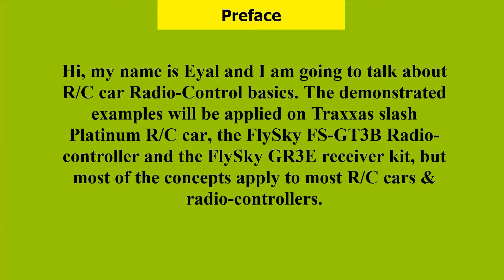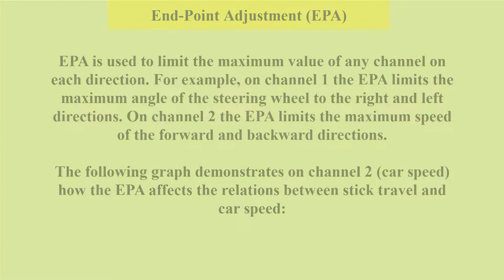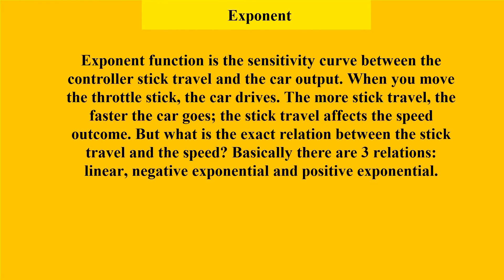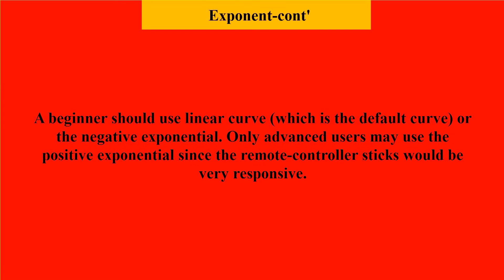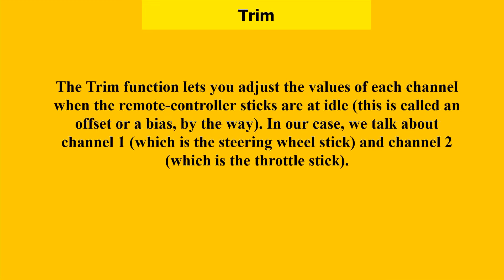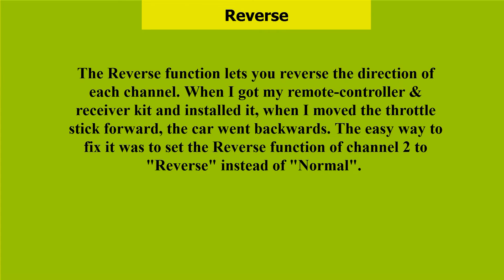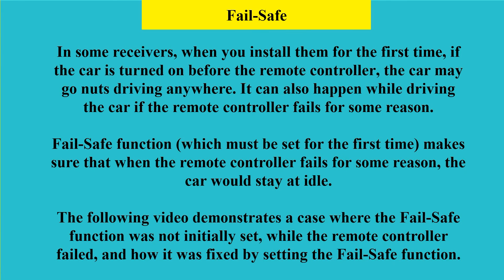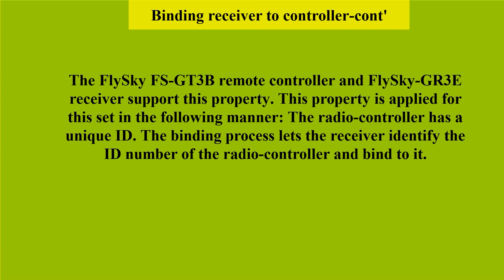R/C Car Radio-Control Basics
Basic concepts: End-Point adjustment (EPA), Trim, Exponent, Dual Rate (D/R), Fail-Safe, Binding,  Reverse, Brakes, Gun remote-controller sticks, Connecting Channels.

Table of contents:
Connecting Channels 0:42
Gun remote-controller 0:56
End-Point Adjustment (EPA) 1:22
Exponent 3:51
D/R (Dual Rate) 5:53
Trim 7:59
Reverse 9:54
Braking System 10:16
ABS 10:37
Fail-Safe 10:45
Binding the receiver to the radio-controller 12:37

Written, videoed & photographed by Eyal.C.

SEO strategic keywords:
flysky fs-gt3b,
flysky fs-gt3,
fs-gt3b review,
flysky gt3b,
fs gt3b binding,
fs gt3b receiver,
flysky radio,
rc controller,
fly sky fs-gt3b,
flysky receiver,
flysky rc radio,
fs-gt3b 2.4g 3ch,
flysky fs-gt3b 2.4g 3ch,
fs gt3b mod,
flysky gt3b review,
flysky rc,
gt3b,
2.4 radio control,
futaba rc,
spektrum rc,
fly sky 2.4ghz,
flysky transmitter,
fly sky 2.4,
flysky 2.4ghz 3ch,
2.4 ghz radio control,
flysky 2.4g,
flysky gt3b receiver,
flysky fs,
flysky remote,
gt3b receiver,
rc car controller and receiver,
flysky fs-gt3b review,
2.4 ghz radio,
rc car transmitter and receiver,
2.4 ghz receiver,
fly sky gt3b,
remote control helicopter,
flysky fs-gt3b digital 3ch 2.4ghz,
fly sky gt3,
best 2.4 ghz rc radio,
radio 2.4ghz,
2.4 ghz 3 channel radio,
3 channel radio control system,
rc receiver,
rc system,
trans mitter,
flysky fs-gt3b receiver,
fs-gt3b manual,
gt3b flysky,
gt3b radio,
2.4 ghz rc radio,
flysky 2.4ghz,
flysky fs-gt3b 2.4ghz,
2.4 ghz rc,
fly sky fs-gt3,
3 channel radio,
rc radios,
rc transmitter,
2.4ghz radio system,
flysky gt-3b,
remote controlled,
rc car radio systems,
rc receivers,
rc radio systems,
2.4ghz rc controller,
rc radio system,
rc car receiver,
cheap 2.4ghz radio,
fs gt 3b,
sky fly fs-gt3b,
fs gt3b fly sky,
rc 2.4ghz,
flysky 2.4,
radio control 2.4ghz,
rc radio receiver,
rc controllers,
rc radio systems reviews,
rc radio and receiver,
radio control receiver,
futaba 2.4 ghz,
flysky transmitter review,
2.4 ghz transmitter,
digital radio rc,
fs gt3b binding,
radio control fail-safe,
radio control fail safe,
remote control fail safe,
flysky fs-gt3b setup,
FlySky video,
FlySky video tutorial,
GR3E,
RC basics